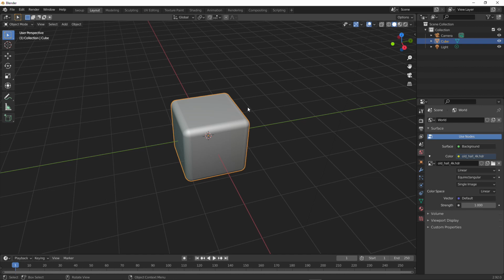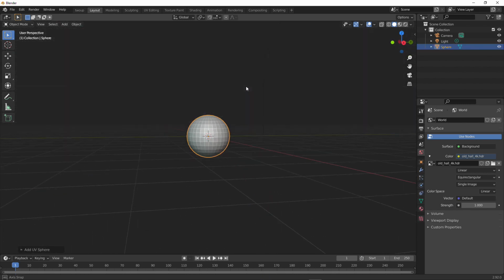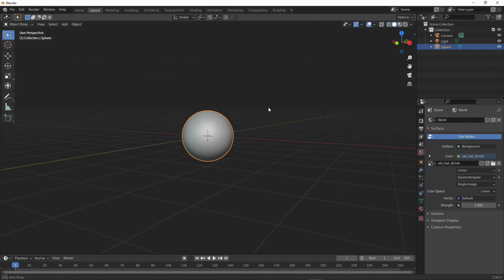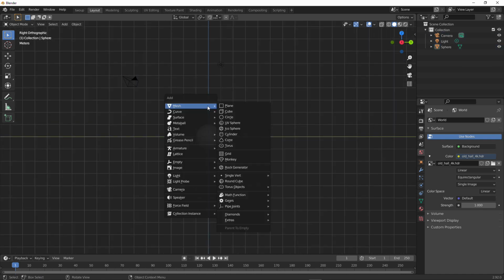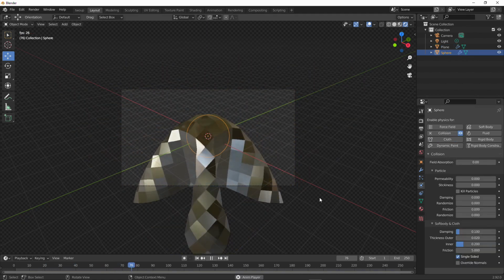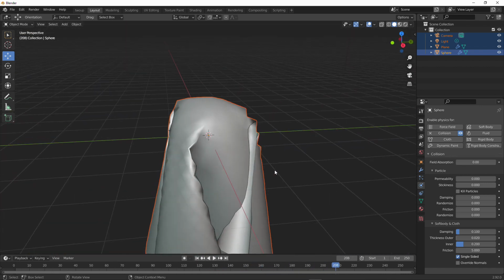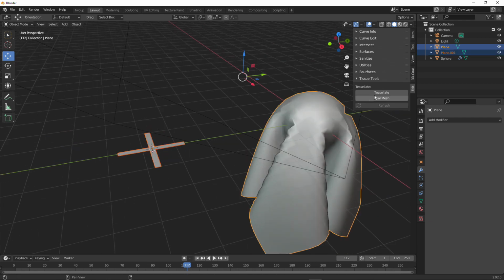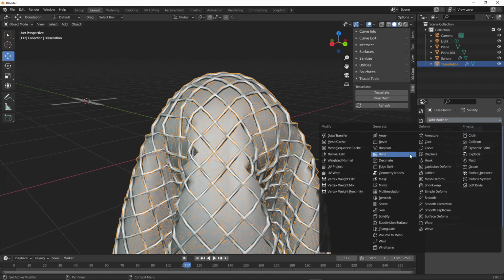Createing a net in blender 2.92 in under 5 mins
how to create a net in blener 2.92 useing tissue tools addon and a cloth simulation !